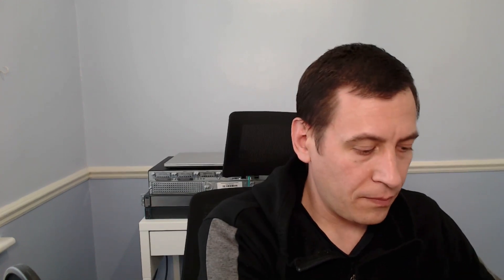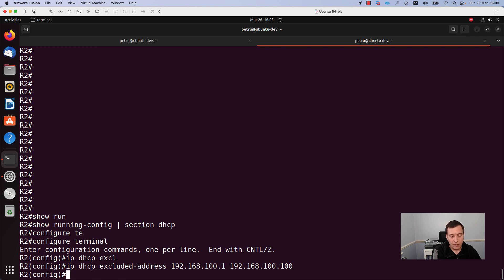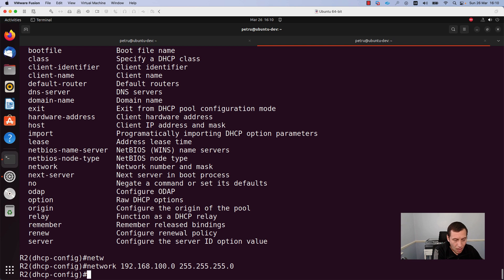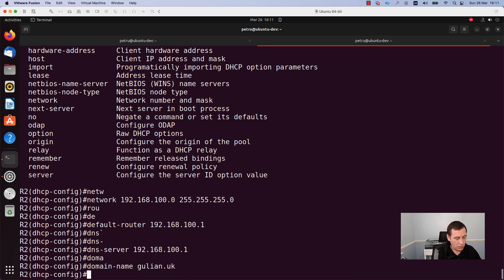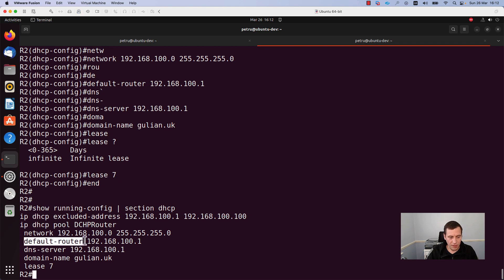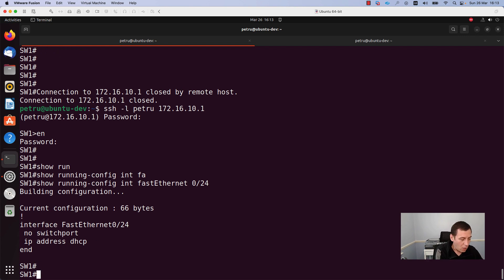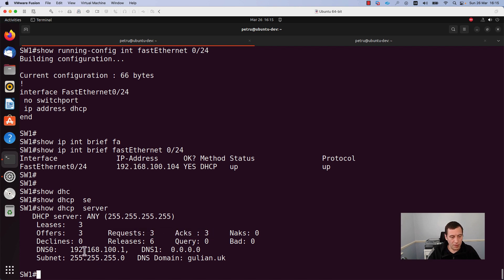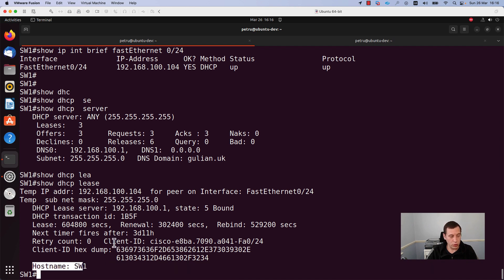How to configure a DHCP server on a Cisco router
Define the excluded IP addresses from the DHCP pool
    Configure the DHCP pool
    Define the IP subnet
    Specify the default router used by your DHCP clients
    Specify the DNS server used by your DHCP clients
    Specify the domain name used by your DHCP clients
    Configure the lease time
    Save the config and test if the DHCP server is working properly